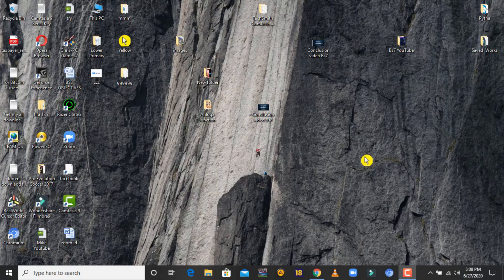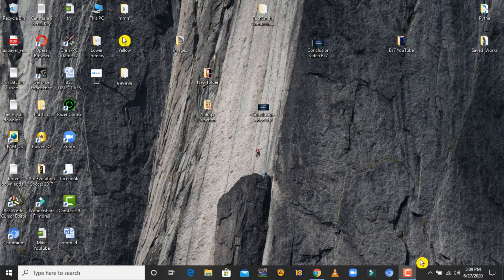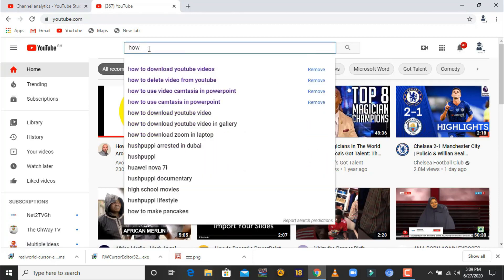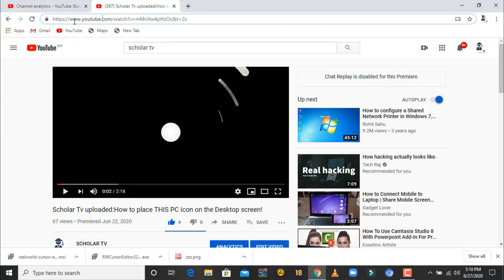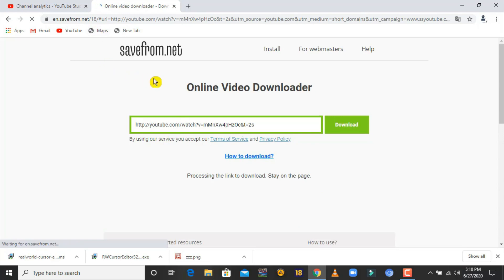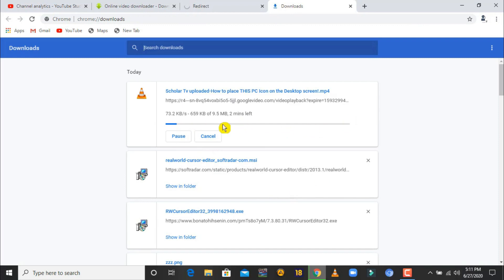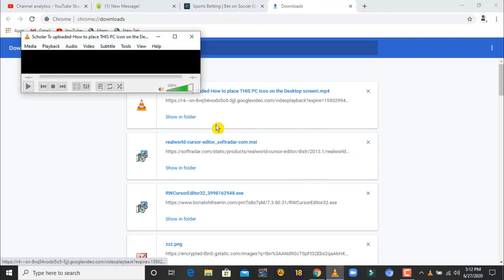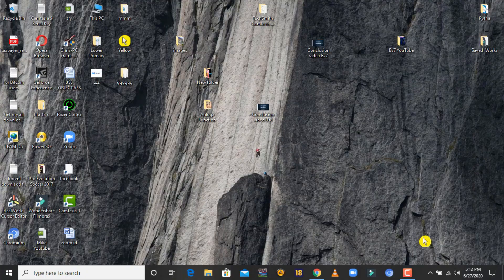Scholar Tv Uploaded:How to download a video from YouTube.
The fastest and easiest method.